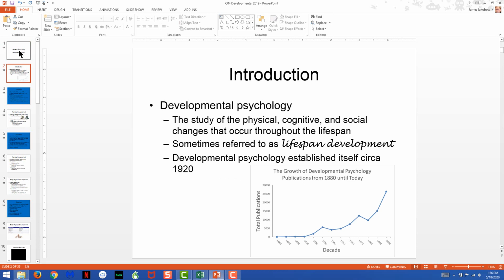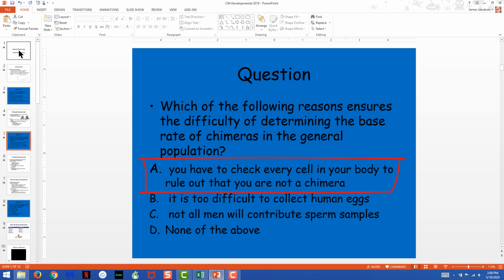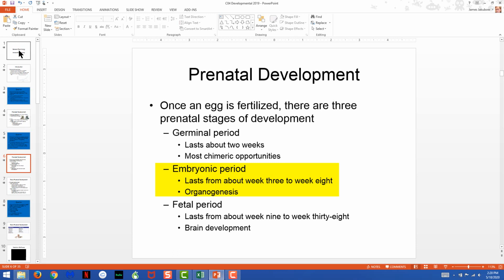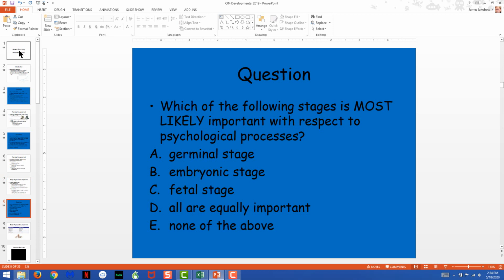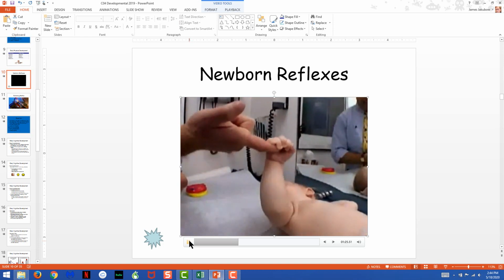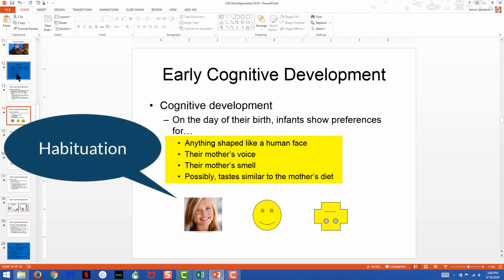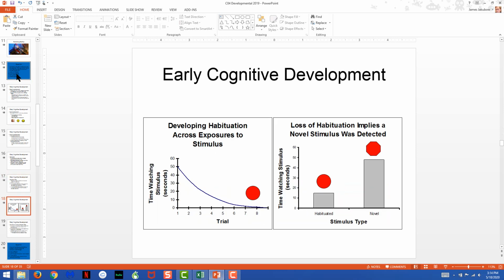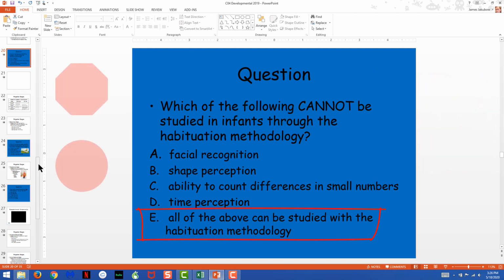Lifespan Psychology Introduction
A college lecture on the Introduction to Lifespan psychology from a general psychology course.